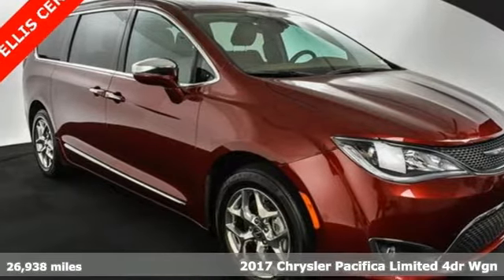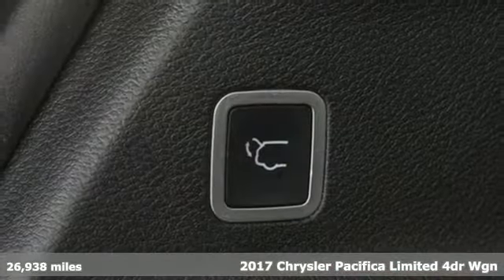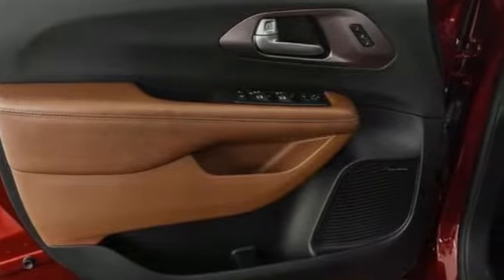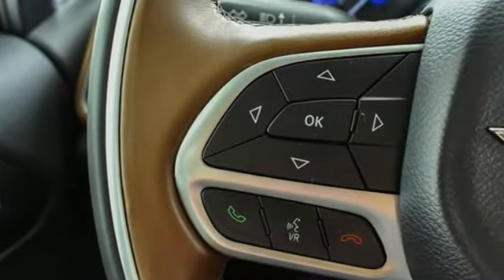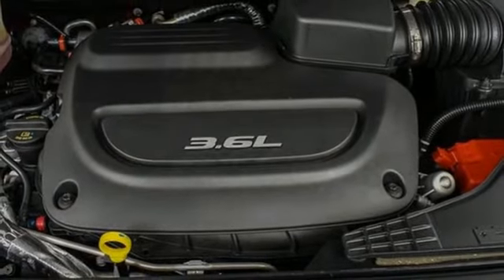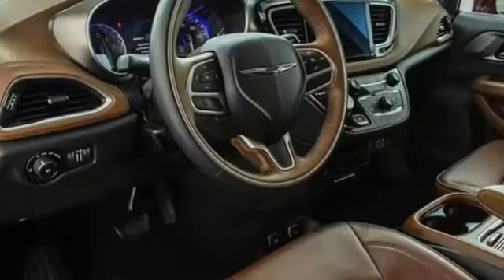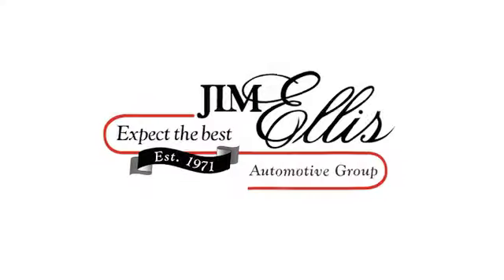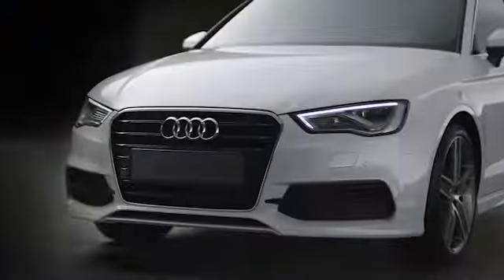Used 2017 Chrysler Pacifica Atlanta Alpharetta, GA A16586A - SOLD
Year: 2017
Make: Chrysler
Model: Pacifica
Trim: Limited
Engine: 3.6L V6 24V VVT
Transmission: 9-Speed Automatic
Color: Red
Interior: Toffee/Cognac/Alloy
Mileage: 26938
Stock #: A16586A
VIN: 2C4RC1GG0HR528307
Jim Ellis Certified 2017 Chrysler Pacifica Limited in a Velvet Red Pearlcoat over Toffee leather interior with heated and cooled seats. This Pacifica has passed our Jim Ellis safety inspection and is ready to hit the road in comfort and offer great safety and convenience.

Address:
5805 Peachtree Boulevard